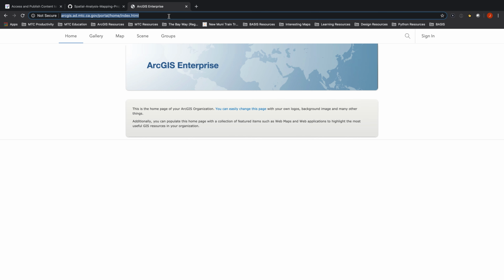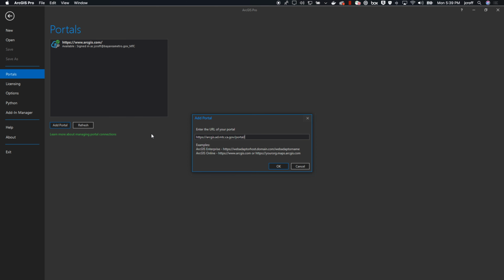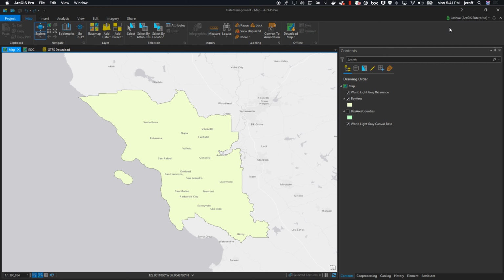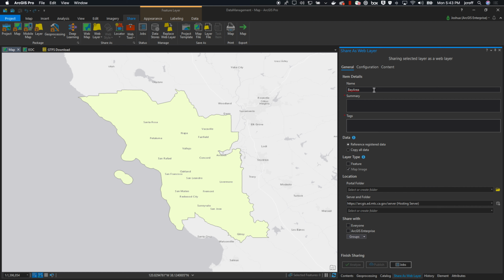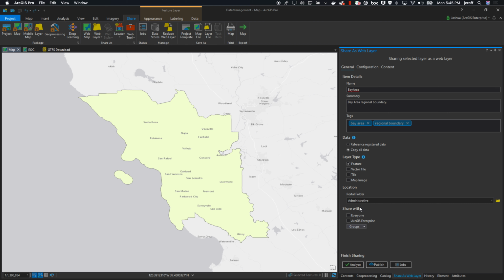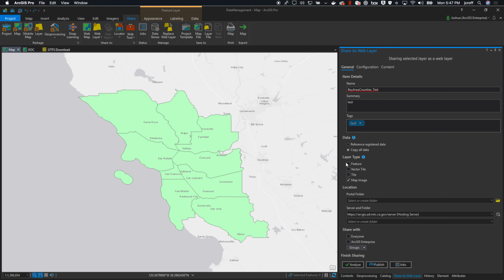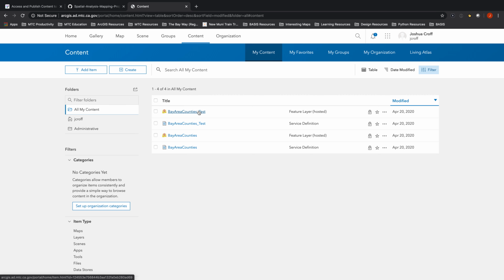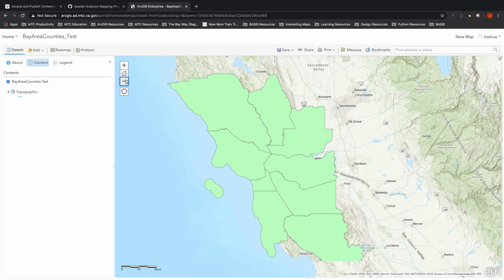Connect to MTC's ArcGIS Enterprise Portal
This video walks you through connecting and publishing content to MTC's ArcGIS Enterprise Portal.